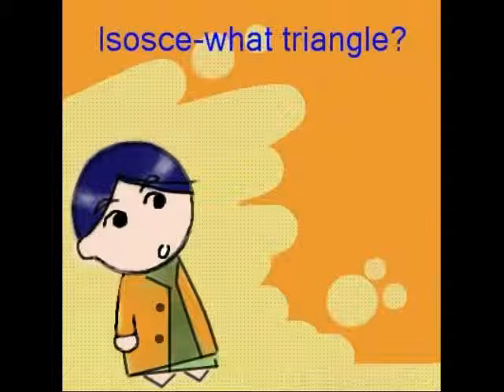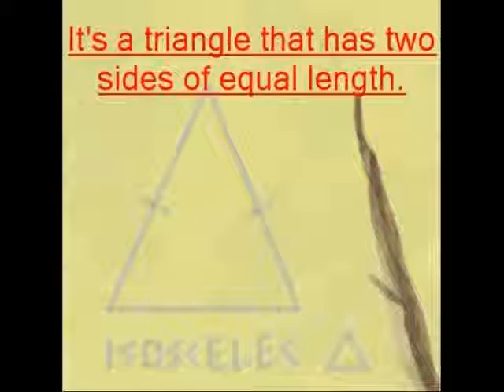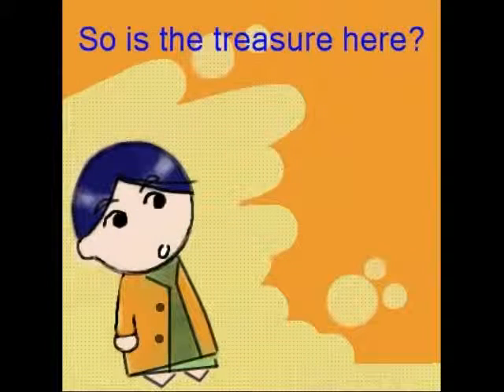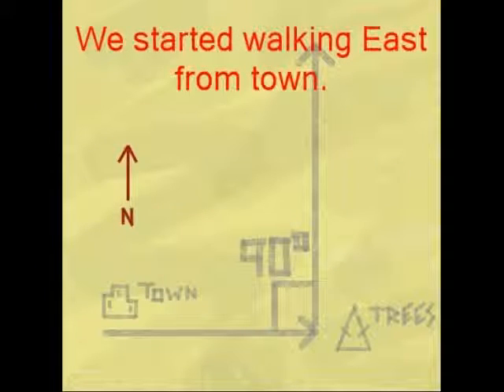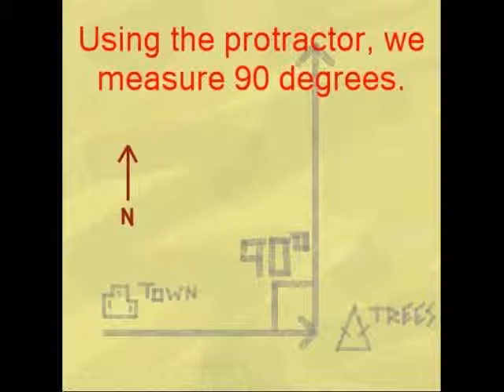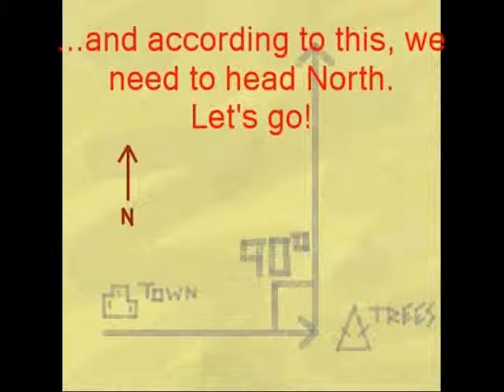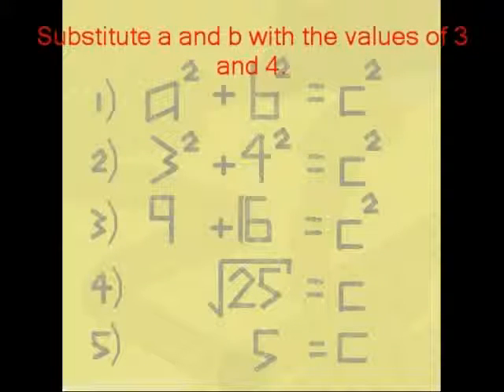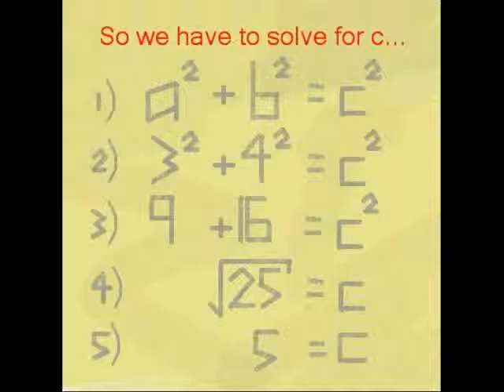Digital Story Treasure Hunt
This is a digital story that I made for class.

Edit Please note that on the protractor slide I misspelled degrees as degerees.